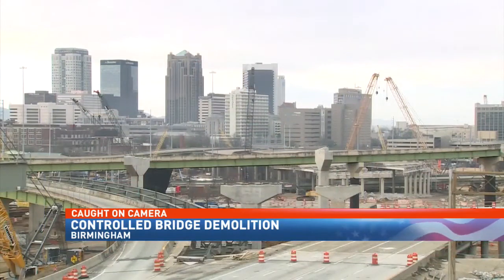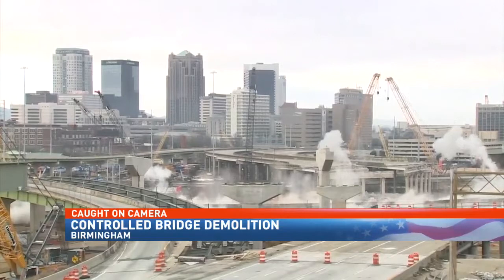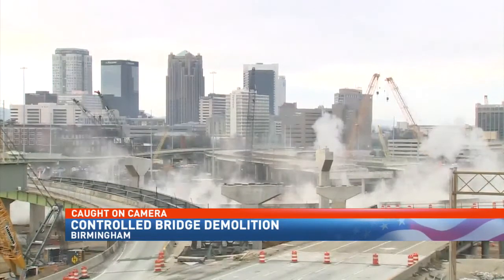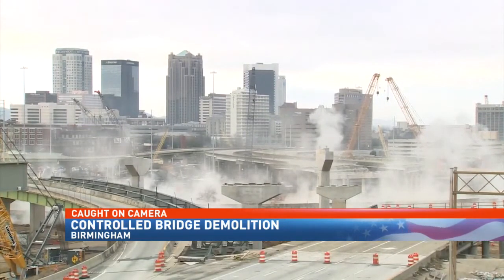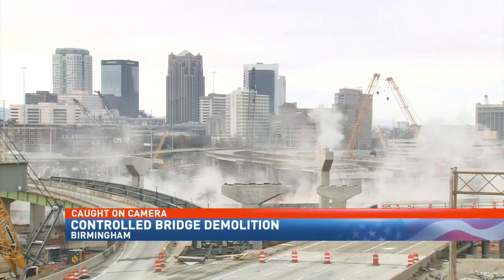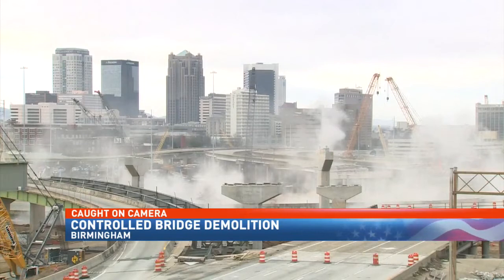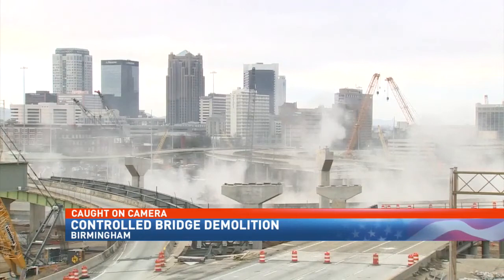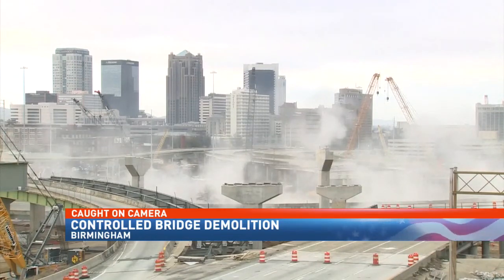ALDOT demolishes bridge with explosives - NBC 15 News WPMI